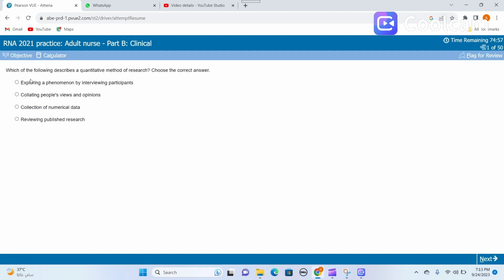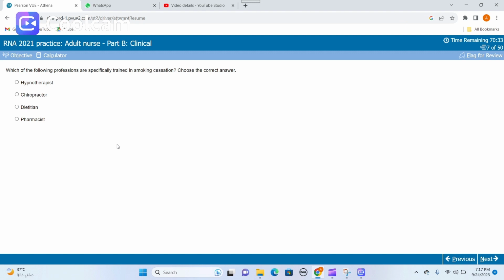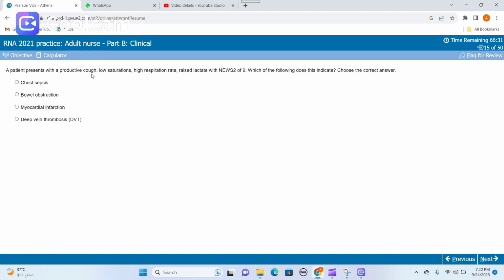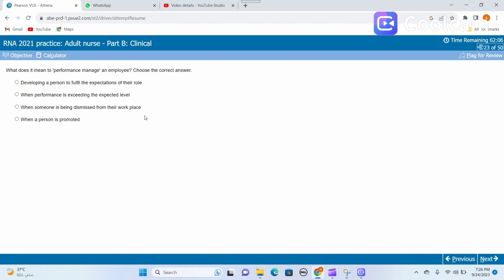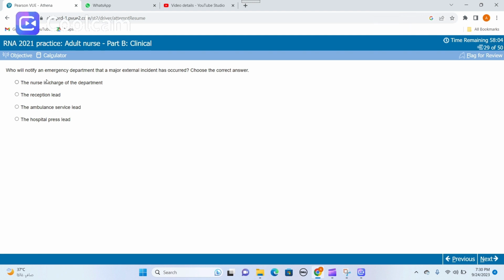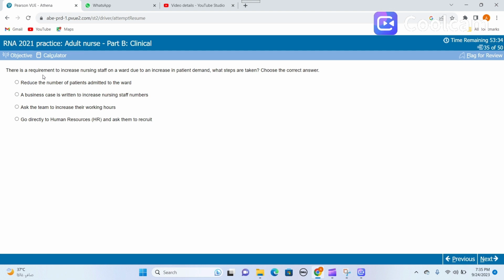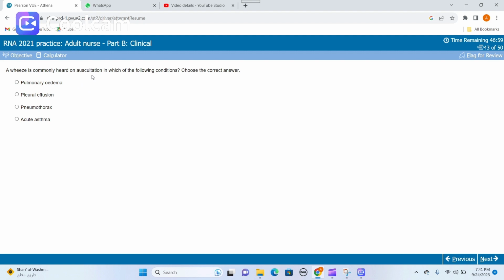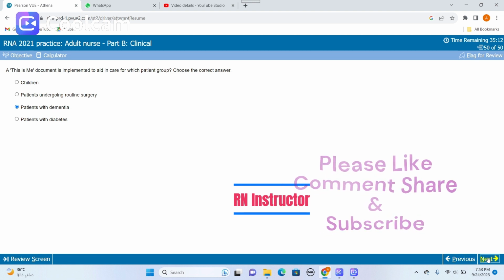CBT Part B Adult Nurse Practice Test for NHS | Computer Based Test Part B 50 questions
Look on the other part A Numeracy questions in the play list of the channel